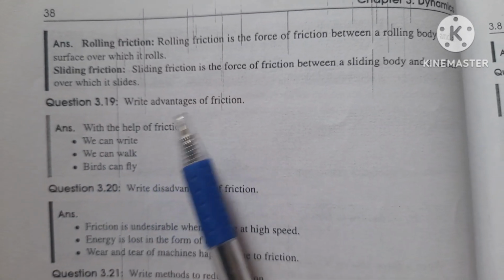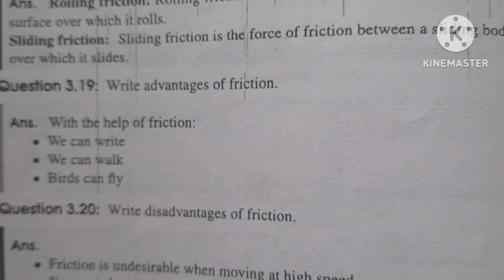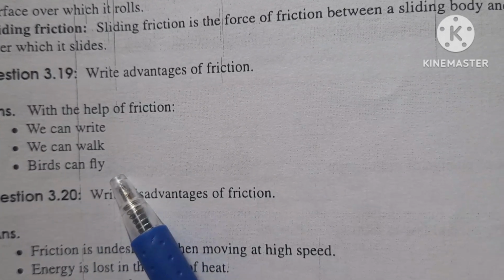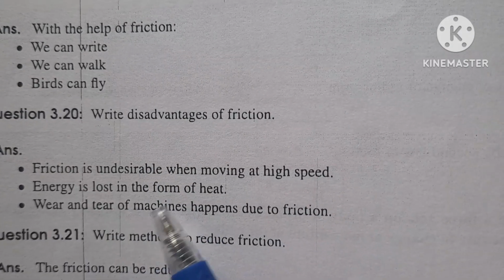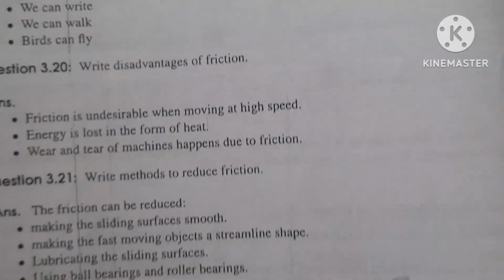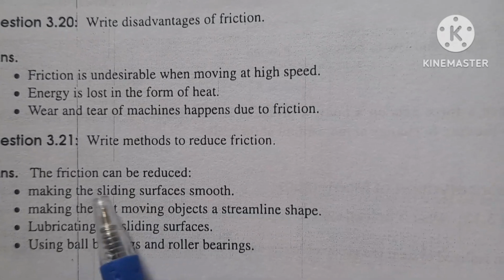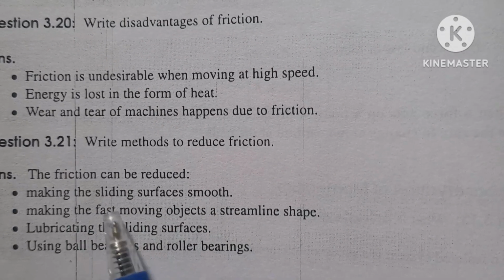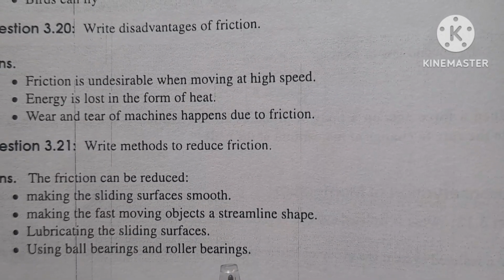Friction | Physics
Friction... Advantage... Disadvantage... rolling sliding friction... force of limiting friction